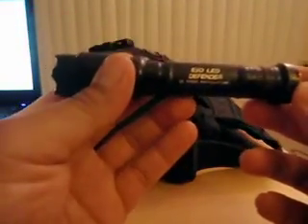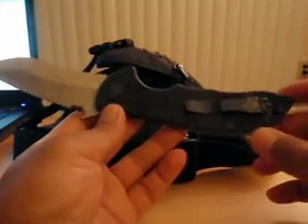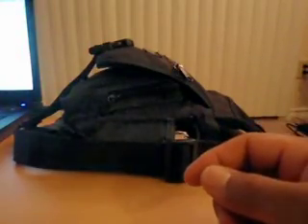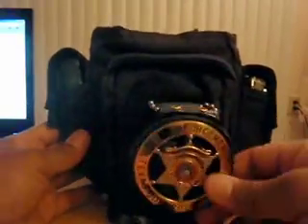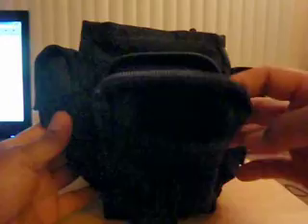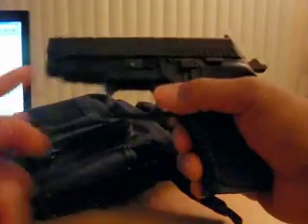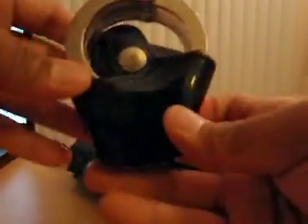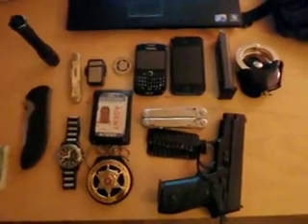EDC Every Day Carry Maxpedition Thermite (007)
This is the Every Day Carry items that I have with me at all times when I leave the house.